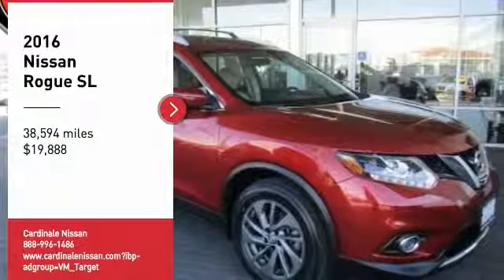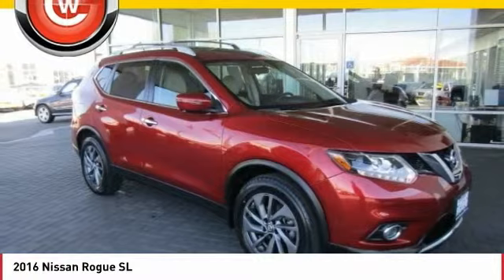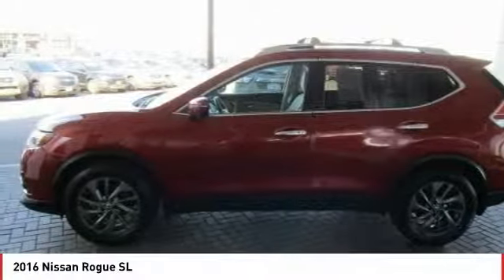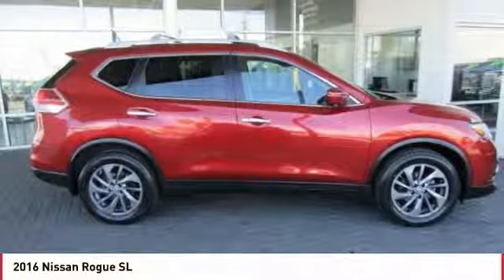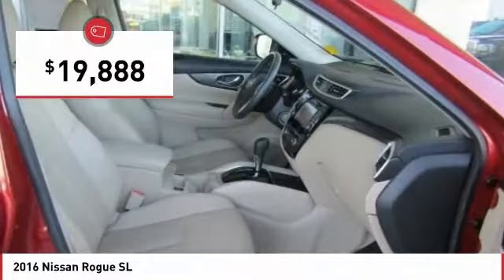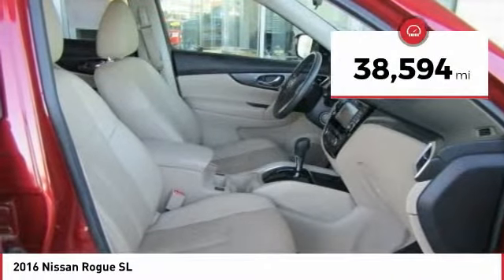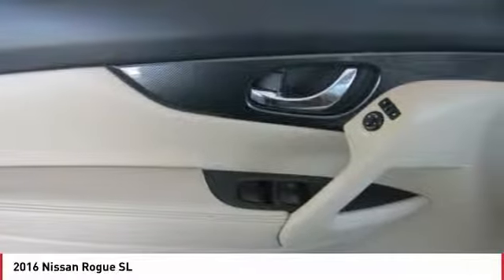2016 Nissan Rogue 2016 Nissan Rogue SL FOR SALE in Seaside, CA Q3234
Cardinale Nissan
1661 Del Monte Blvd.

Certified. Red 2016 Nissan Rogue SL FWD CVT with Xtronic 2.5L I4 DOHC 16V LOCAL TRADE,   NAVIGATION,   MOONROOF  ,   LEATHER  ,   BLUETOOTH  , Blind Spot Warning, Forward Emergency Braking, LED Headlights, Power Panoramic Moonroof, SL Premium Package.  Family owned company that understands how valuable your time and money are. We price our cars at fair market value. NO GAMES just a honest transparent transaction. We develop outstanding relationships where everyone wins! Recent Arrival! 26/33 City/Highway MPG  Nissan Certified Pre-Owned Details:      Roadside Assistance     167 Point Inspection     Vehicle History     Warranty Deductible:  50     Transferable Warranty (between private parties)     Includes Car Rental and Trip Interruption Reimbursement     Limited Warranty: 84 Month/100,000 Mile (whichever comes first) from original in-service date  Awards:     2016 KBB.com 10 Best SUVs Under  25,000 2016 Nissan Rogue proudly serving Seaside, Monterey, Salinas, Sand city, Del Ray oaks, Carmel, Gilroy, Watsonville, San Jose, Morgan Hill, Santa Clara, Sunnyvale. CardinaleWay Develops outstanding relationships where everyone wins.  Vehicle price and availability are subject to change without notice.